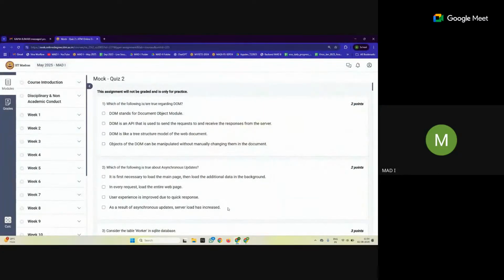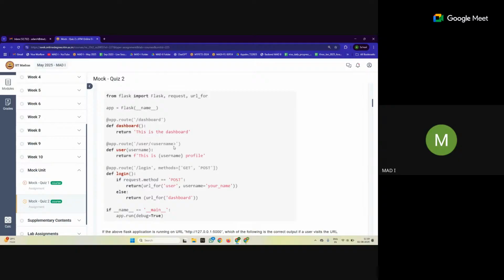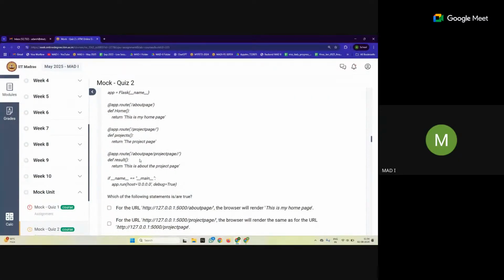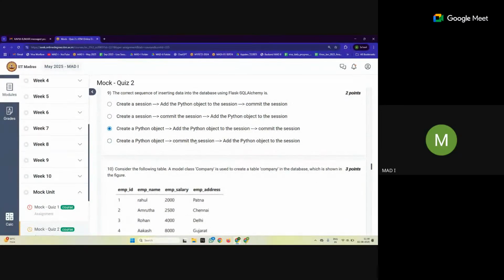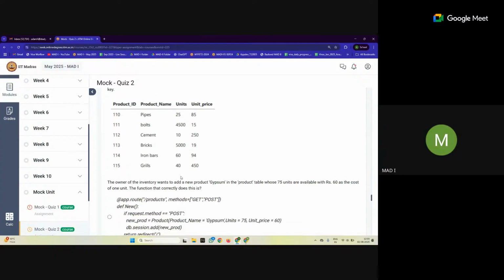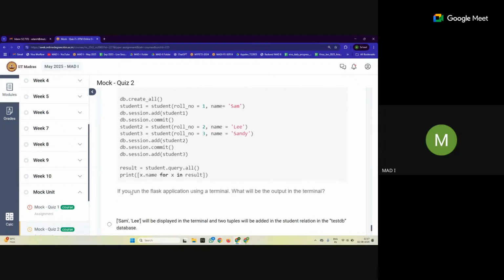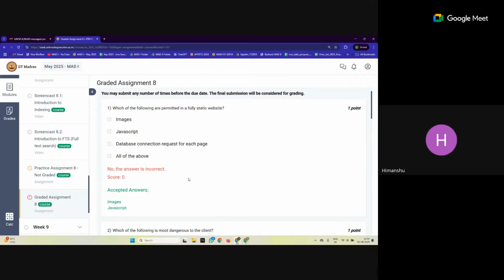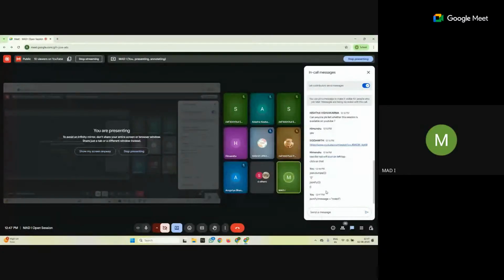MAD I Quiz 2 Revision Session